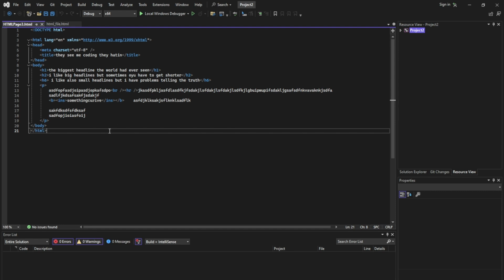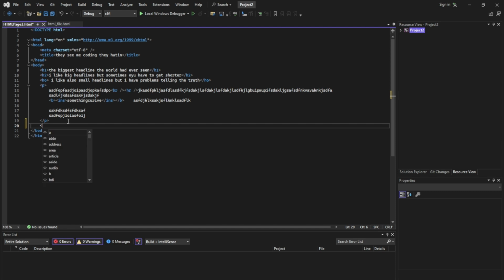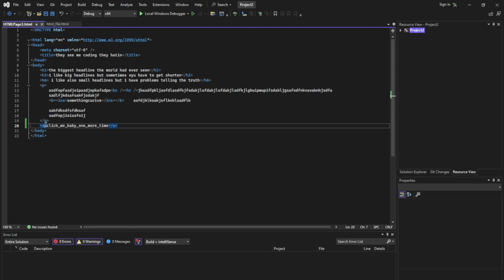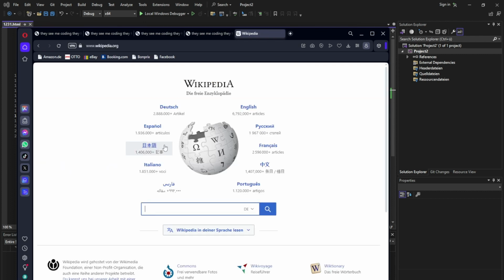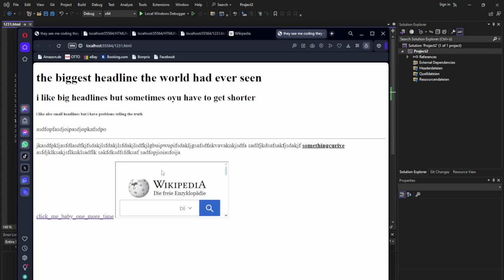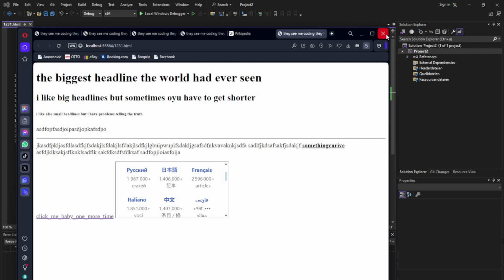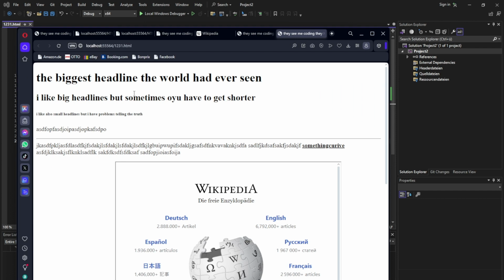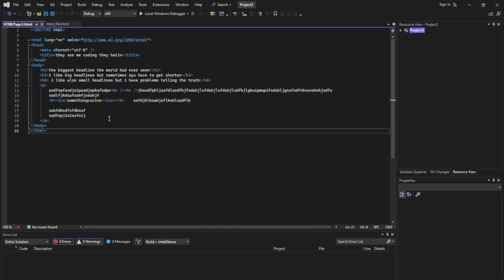HTML 5 Crash Course/ Tutorial #2 Hyperlinkes and iFrames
Okay this one is simple and short, but i think HTML is not that hard to understand.
Hopefully i can do a stream soon too, but at the moment i am kind of short on time :(

Please write a comment containing feedback advice or anything else